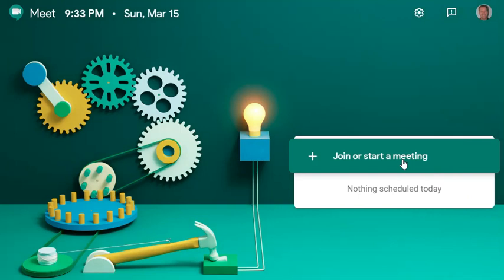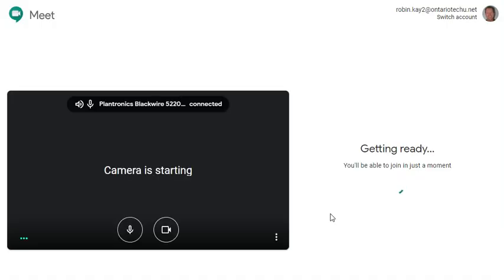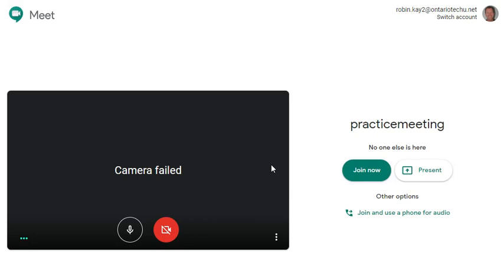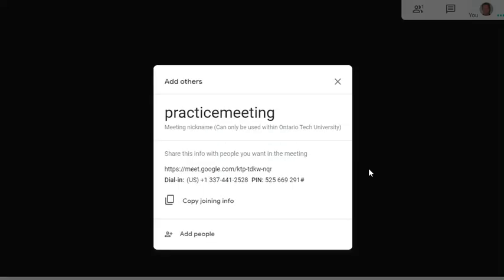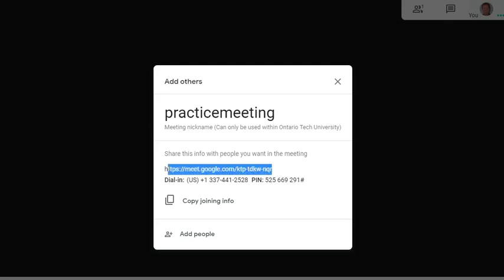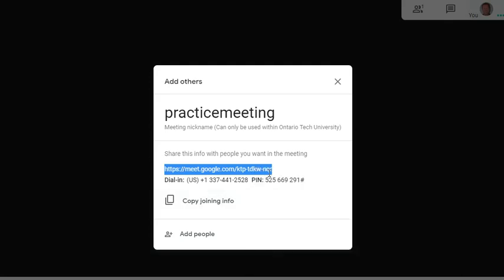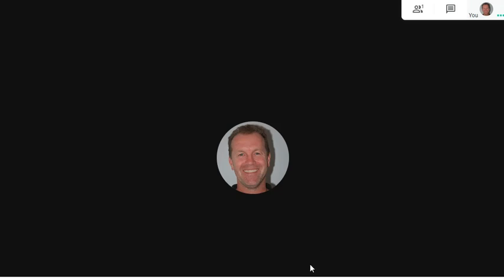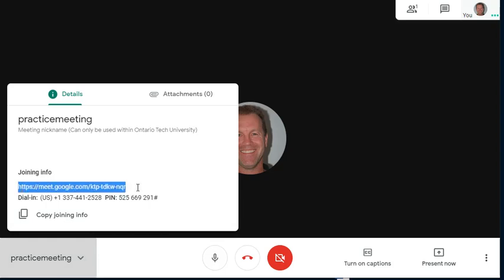Google Meet - Creating a Room (2020)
This short video shows you how to create a Google Meeting room.